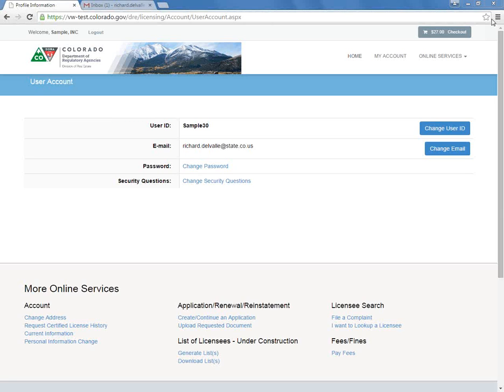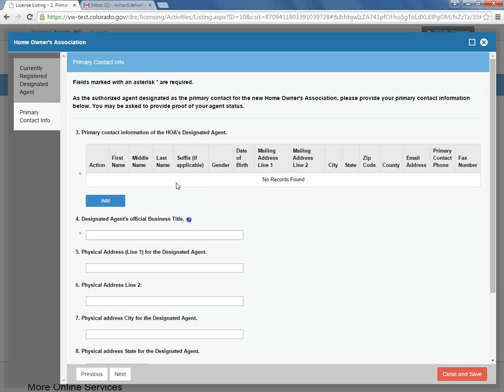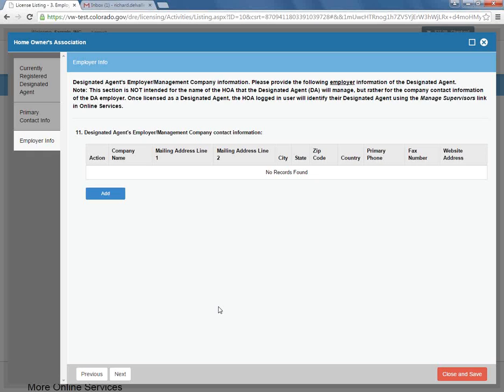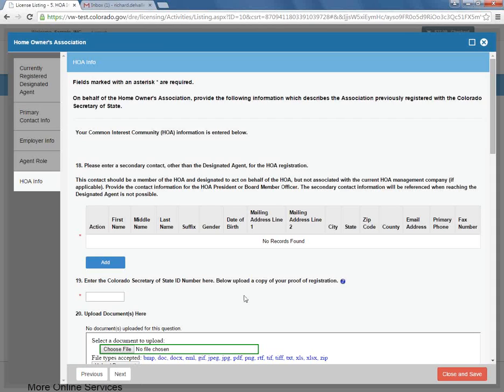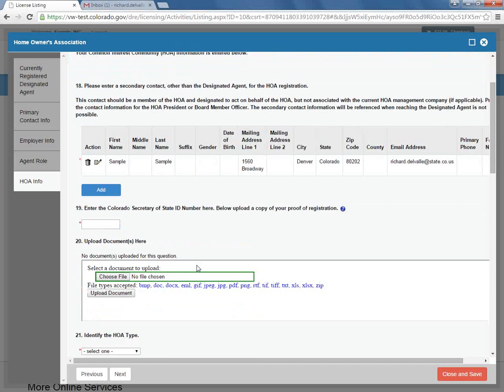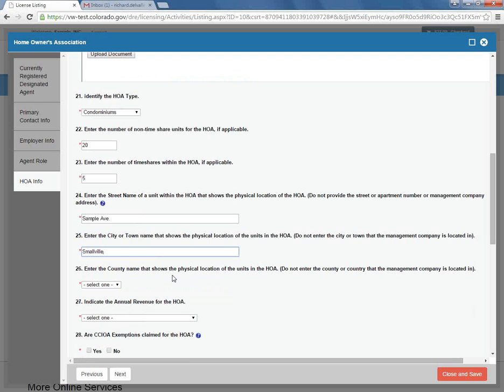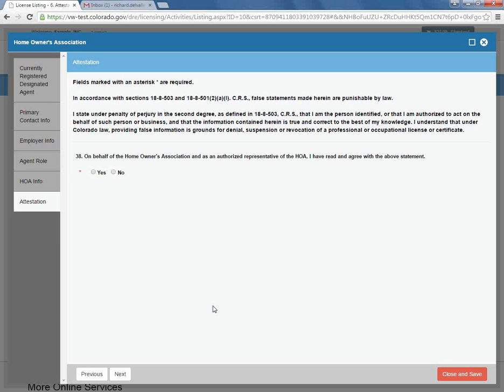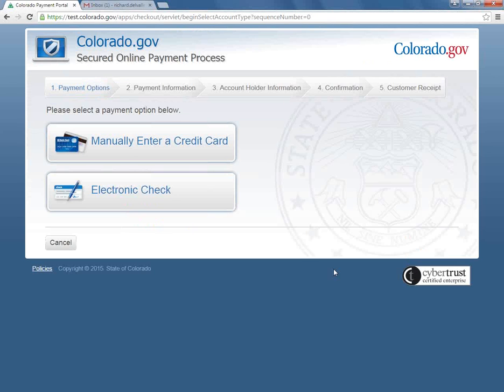HOA Registration Tutorial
Colorado Division of Real Estate E-Licensing Tutorial